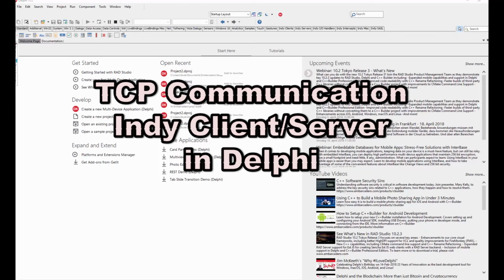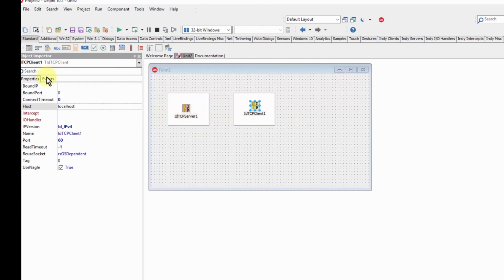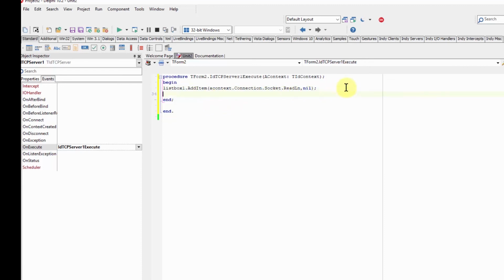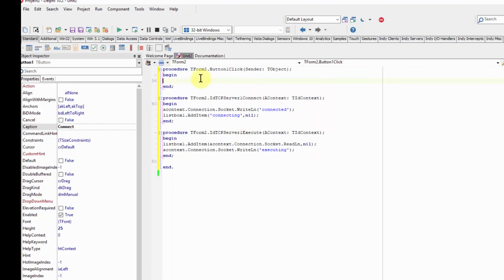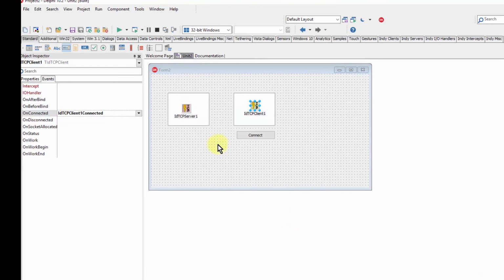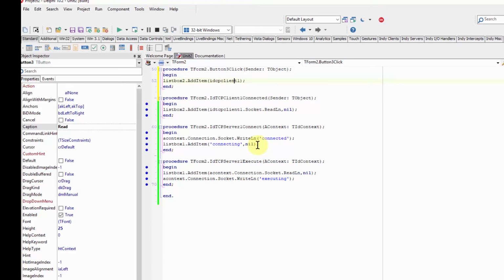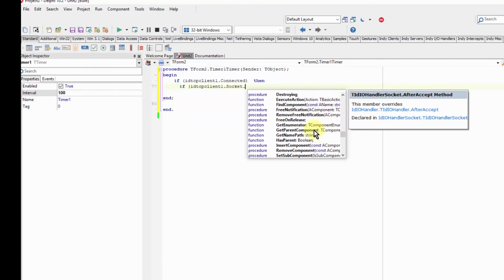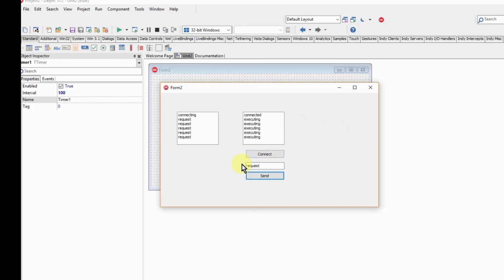TCP client and server in Delphi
How to connect indy TCPClient component til TCPServer component in Delphi

00:00 Start
00:46 Components installation
02:05 Server and client properties
02:56 Event handlers
08:11 Action Buttons
09:17 Testing client connection
09:40 server confirmation to the client
11:23 Send info from client to server
13:07 Response from server back to client
15:42 Correction mesures in the server's response to the client